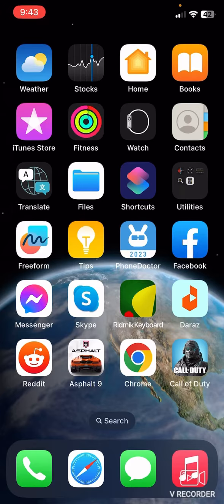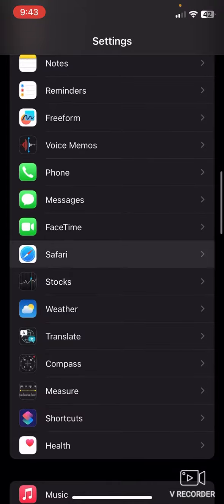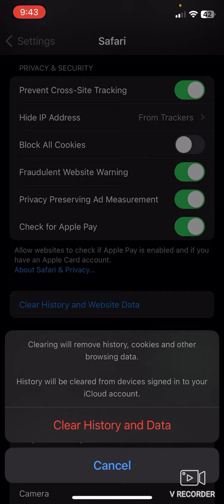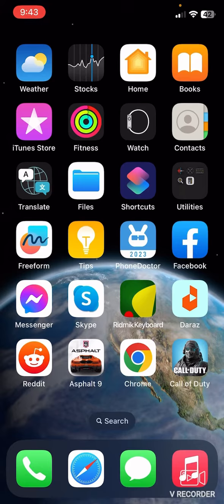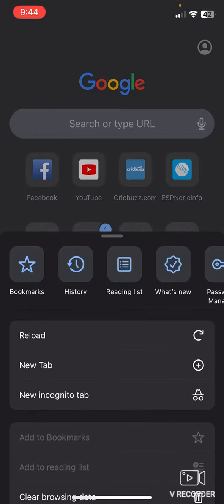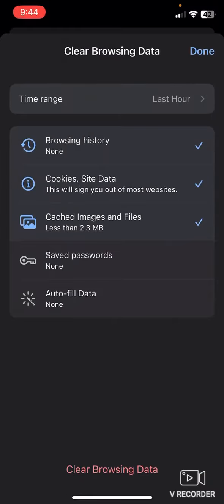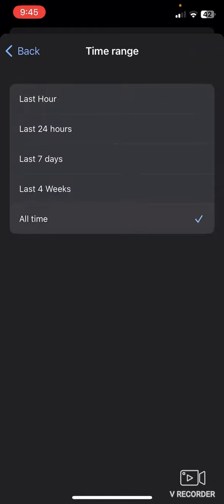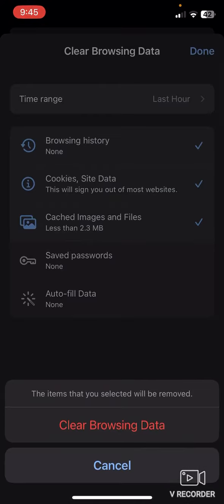How to Remove Browsing History on iPhone 📱 | Clear Safari History Tutorial 2025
In this step-by-step tutorial, we'll guide you on how to remove browsing history on your iPhone, specifically focusing on Safari, the default web browser. Clearing your browsing history can help protect your privacy, free up storage space, and ensure a smoother browsing experience.

Whether you want to delete individual sites from your history or clear your entire browsing history at once, we've got you covered. Our tutorial will also cover how to manage website data and cache, providing you with essential knowledge to maintain a clean and secure browsing environment.